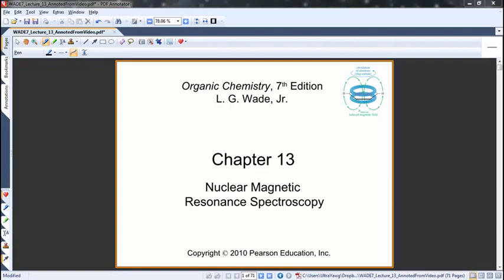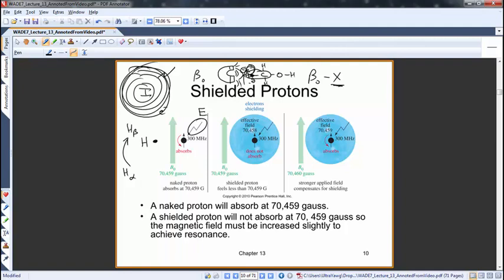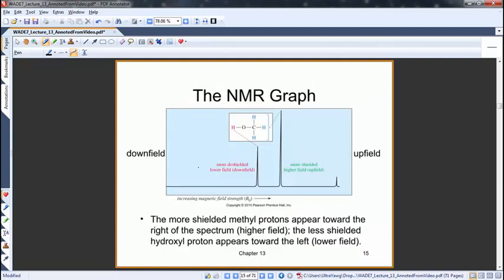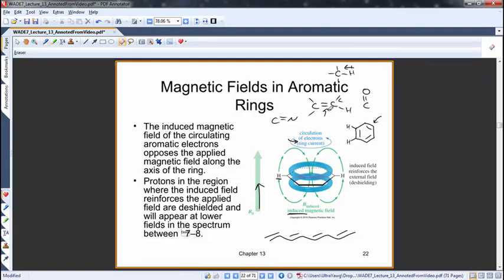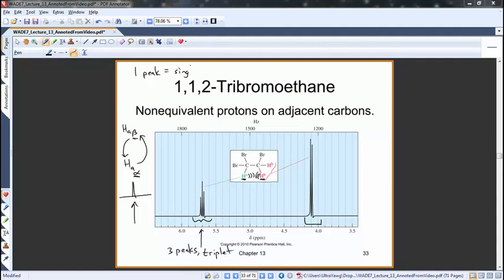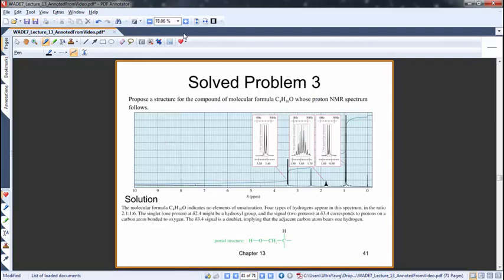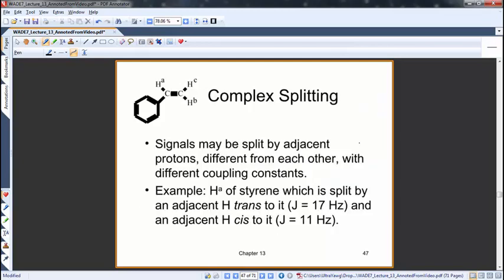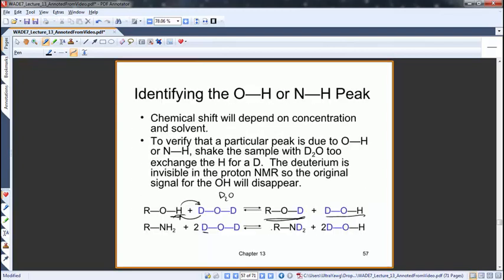Chem235 1HNMR 20150501 154024 6